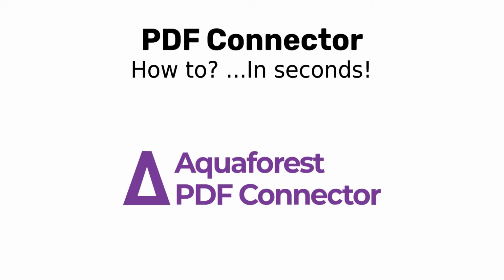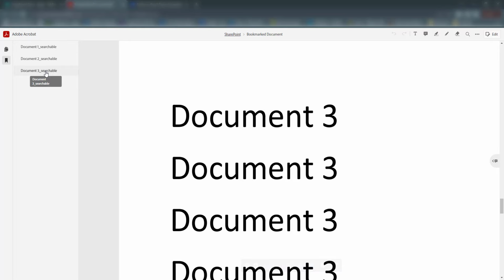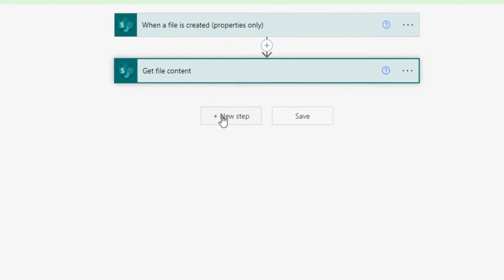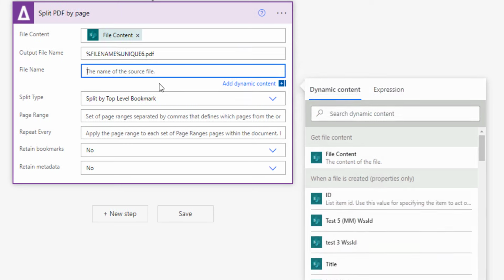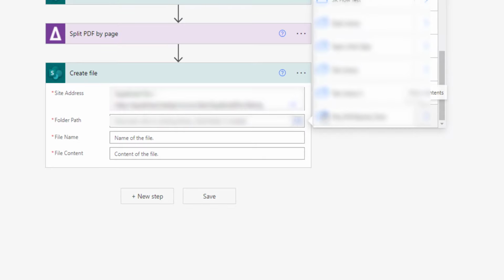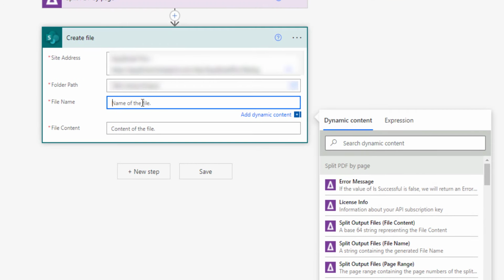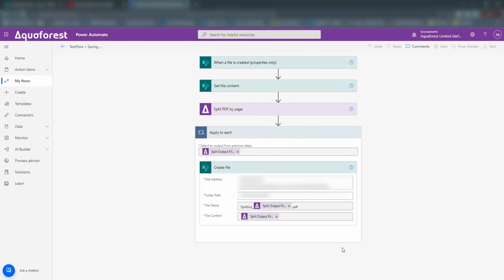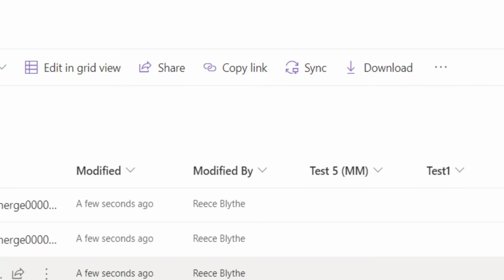PDF Connector - 01 - Splitting PDFs in the cloud by Bookmark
Learn how to use Power Automate to target PDFs found in SharePoint and split them by bookmark.